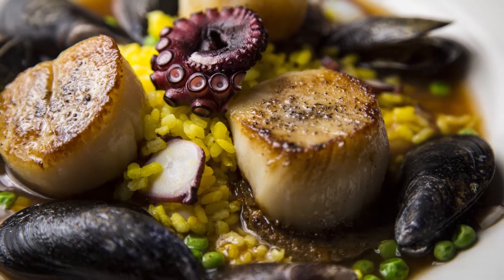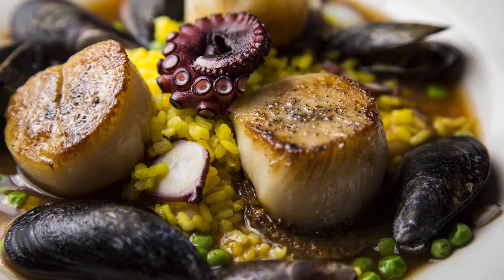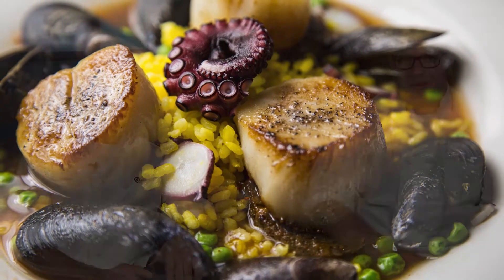Pan-seared Sea Scallops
Our pan-seared sea scallops are as much a feast for the eyes as they are savory experience for the taste buds. Take in the colorful display of house chorizo, octopus-saffron rice, peas and black mussels in piment'd esplette broth. Chef Wayne and Kellen Ferkey discuss this colorful dish.